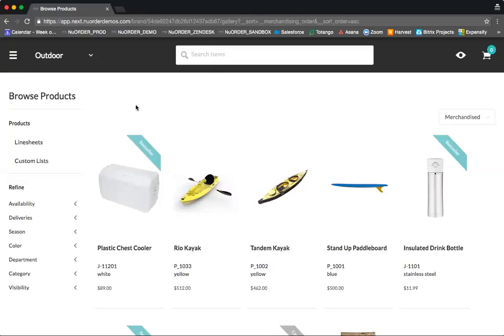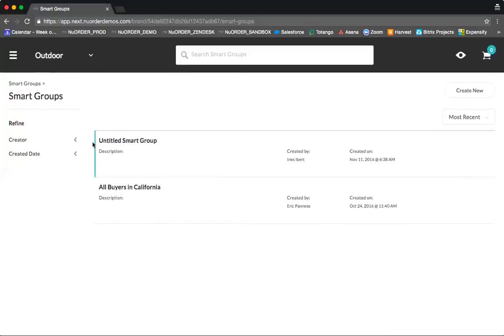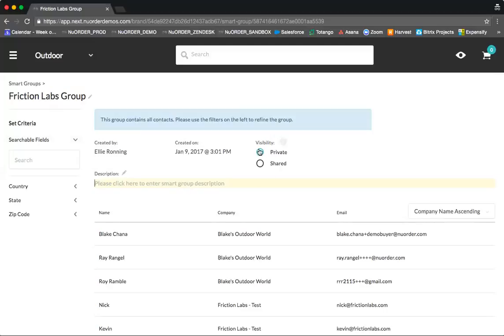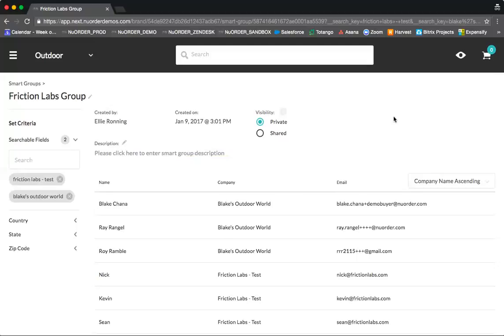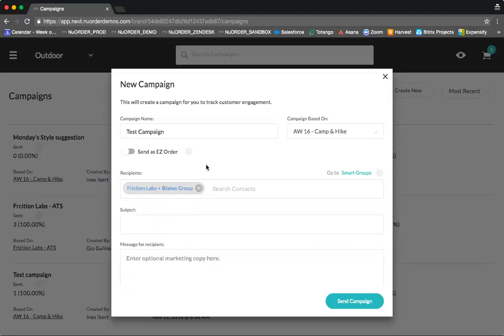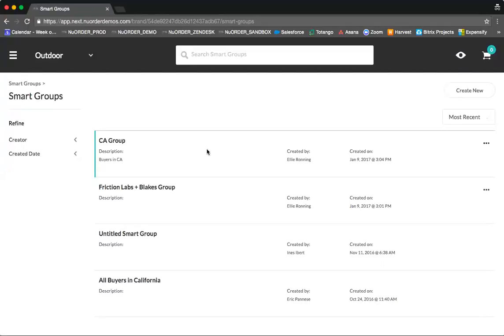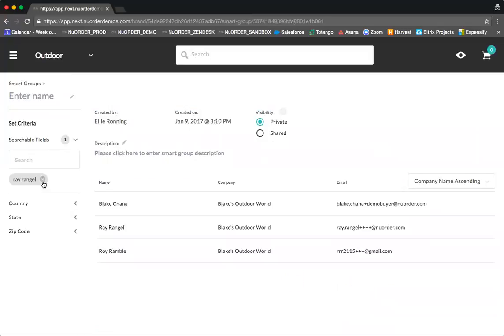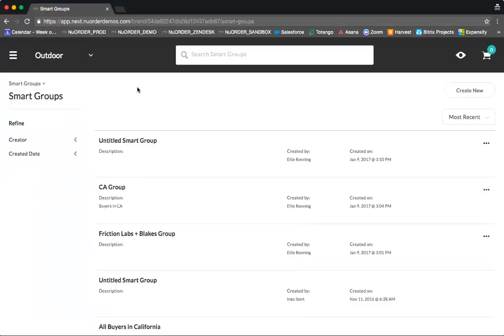Webinar: Getting Smart with Smart Groups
This new feature is a game changer and will allow you to out-reach faster and more efficiently. During this webinar, we will cover what a Smart Group is as well as a step-by-step of how to set them up. Most importantly we will walk you through why these are important to use, and how utilizing this feature will increase exposure and upsell capability.